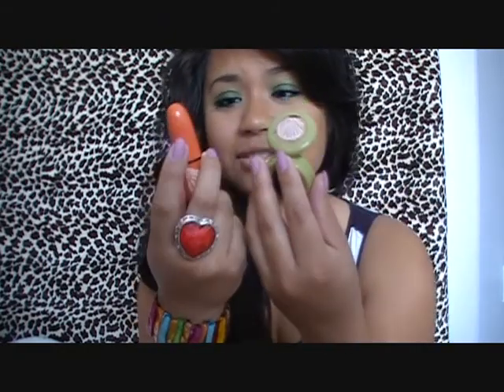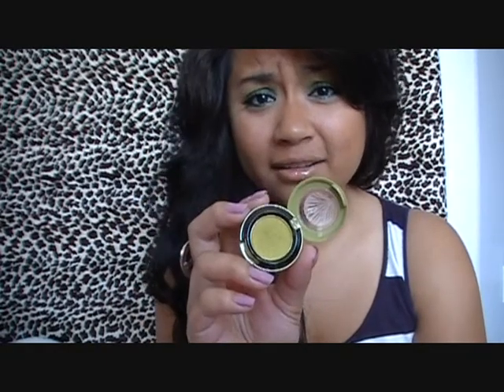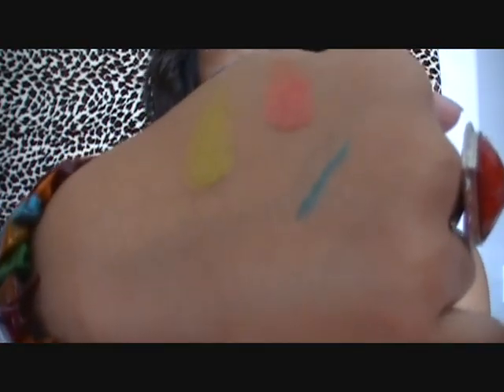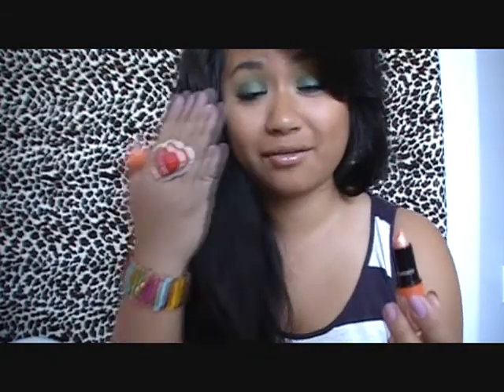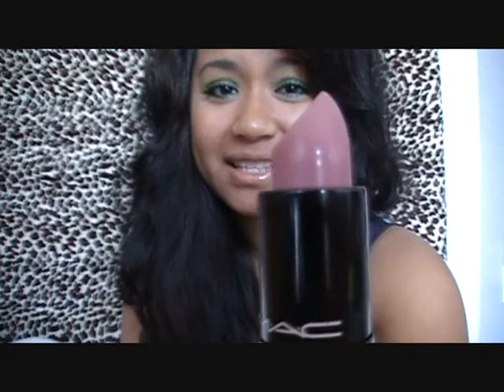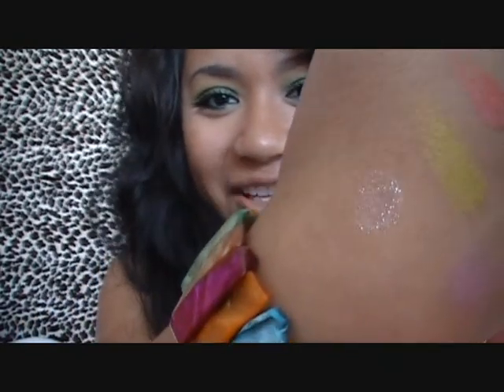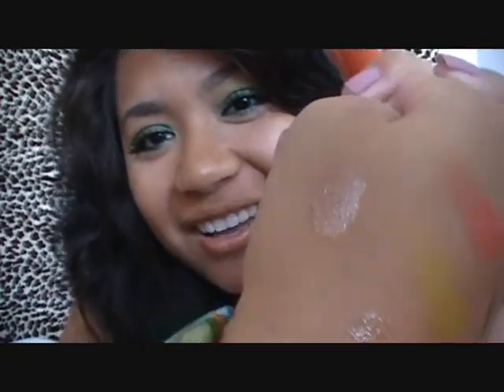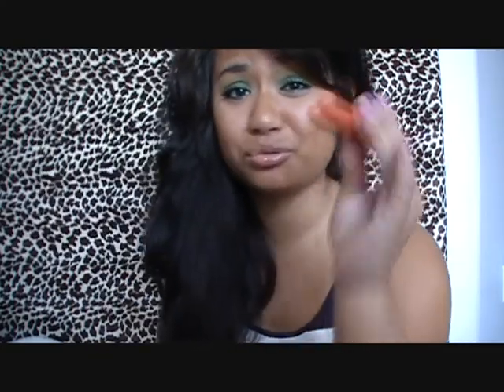MAC To The Beach - Haul!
Here's to a great summer!  Have fun and be safe!

MAC e/s:
Firecracker (Veluxe Pearl)
Sweet & Punchy (Veluxe Pearl)

MAC Eye Khol:
Float On By
Rosemary & Thyme

MAC Lipstick:
Beachbound (Glaze)
Lazy Day (Lustre)

MAC Lipglass:
Easy Lounger
Flurry of Fun

All these products were purchased by me and am not being paid by anyone to make this video!